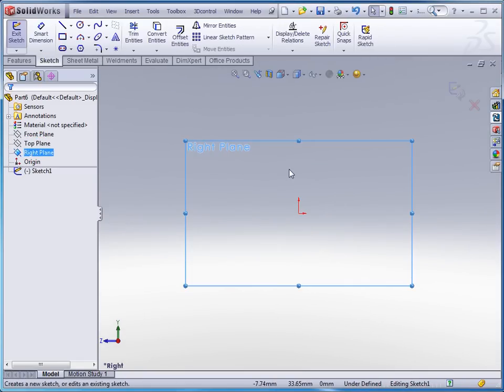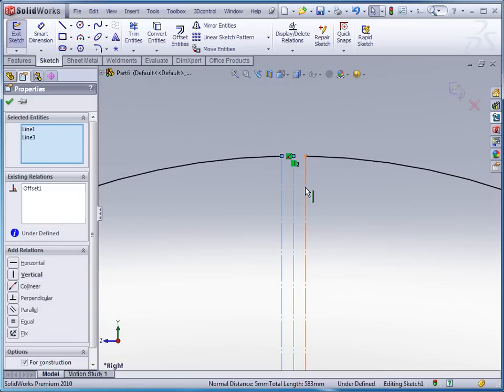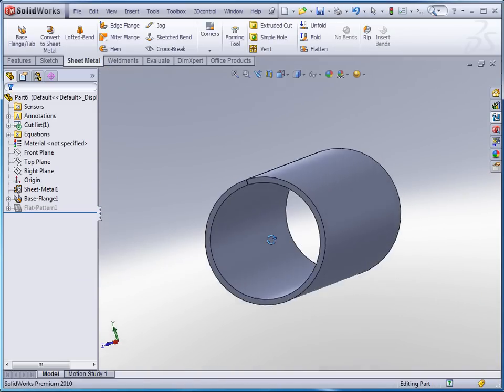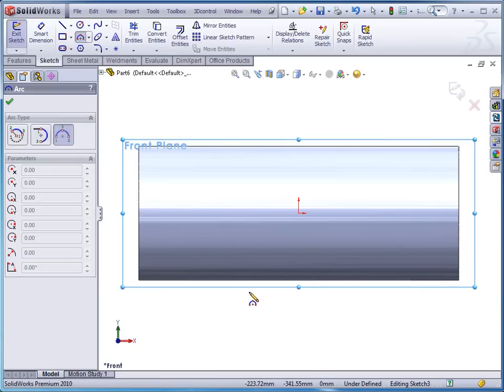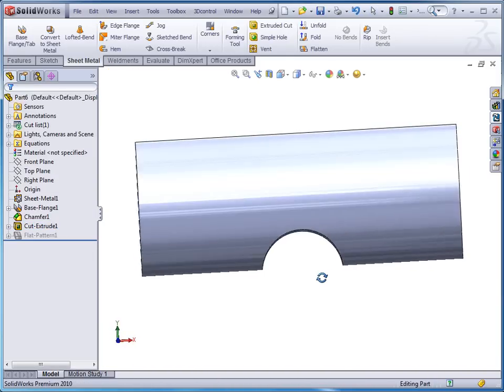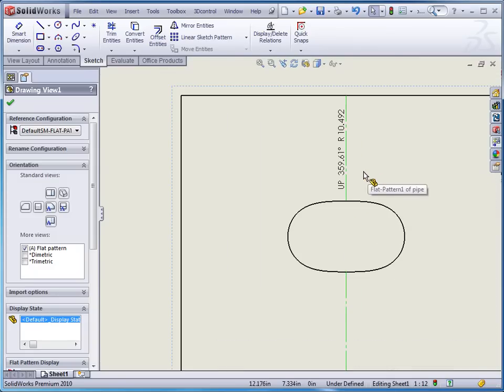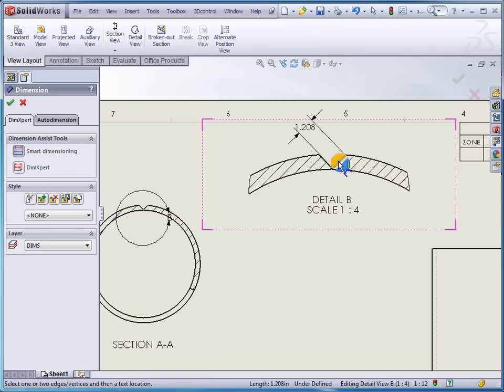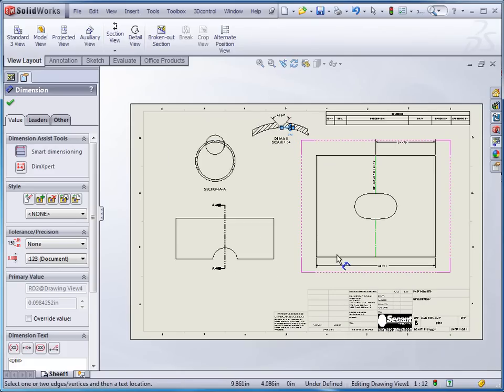SW Sheet Metal with Pipes.wmv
SolidWorks sheet metal creating pipes with cuts and chamfers and then creating a drawings showing flat patterns.